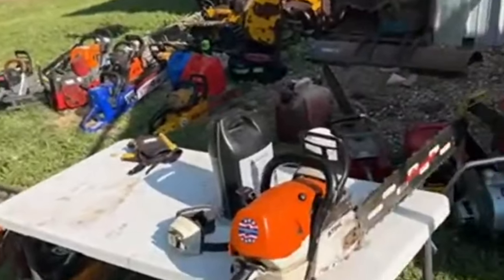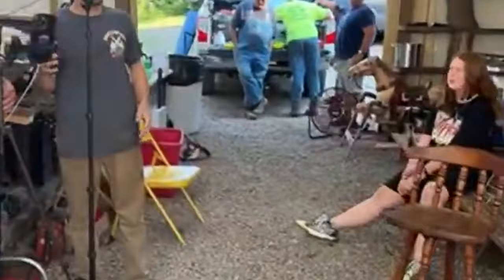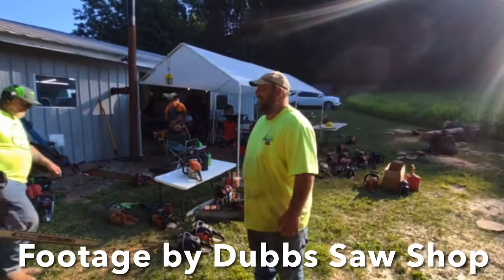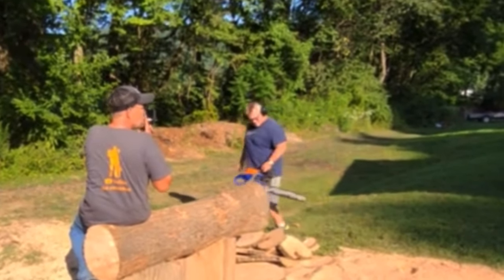Experiencing Big Power For The First Time!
Big power comes with big challenges